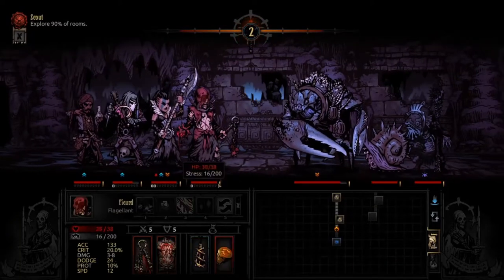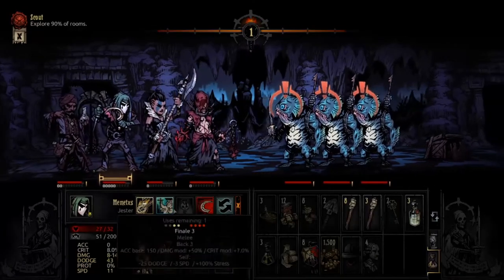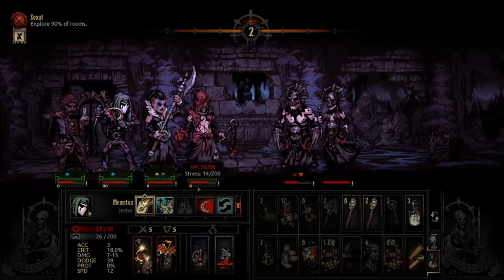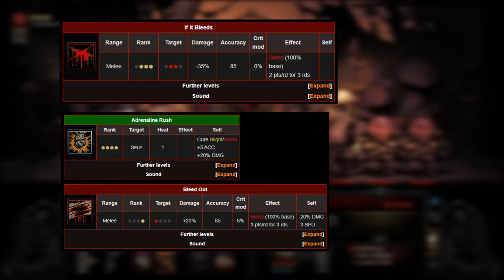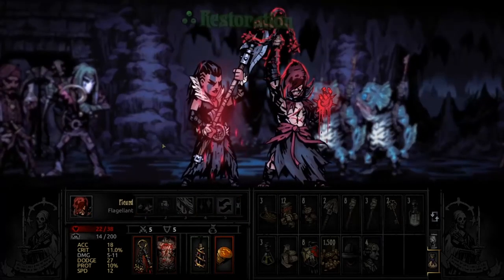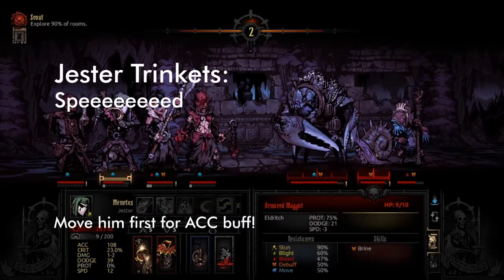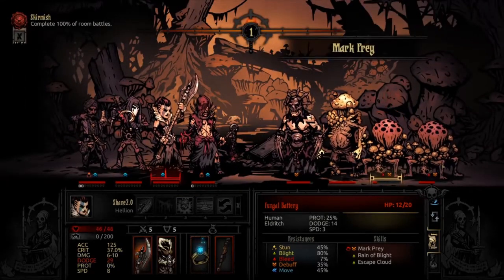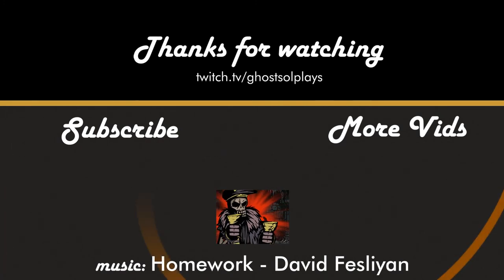Bleed Party Build - Darkest Dungeon Tutorial Tips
Darkest Dungeons' bleed mechanic is a reliable damage over time when blight isn't working. This is a quick video game guide on how to build a proper bleed focused party, looking at what units, abilities, and trinkets you need to bring in order to beat anything that comes your way. NOTE: You will need the Crimson Court DLC if you want to follow this completely, but the same principles still apply.

Darkest Dungeon description: Darkest Dungeon is a challenging gothic roguelike turn-based RPG about the psychological stresses of adventuring. Recruit, train, and lead a team of flawed heroes against unimaginable horrors, stress, disease, and the ever-encroaching dark. Can you keep your heroes together when all hope is lost?